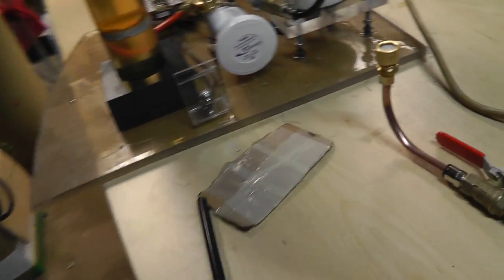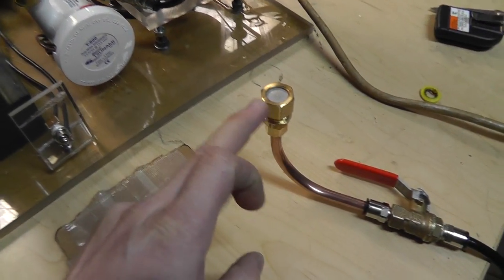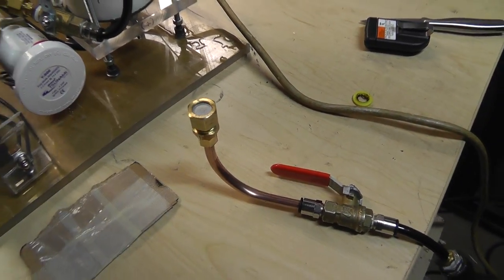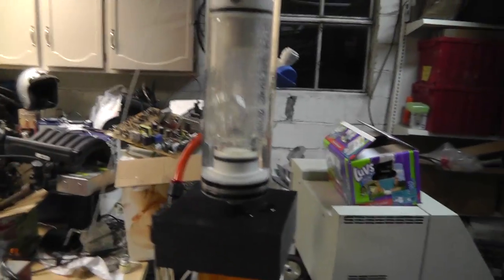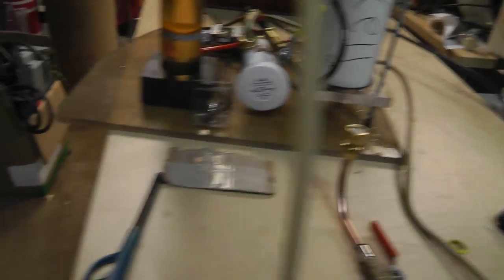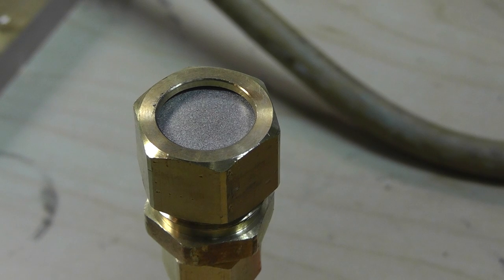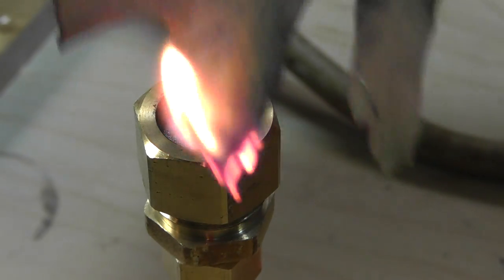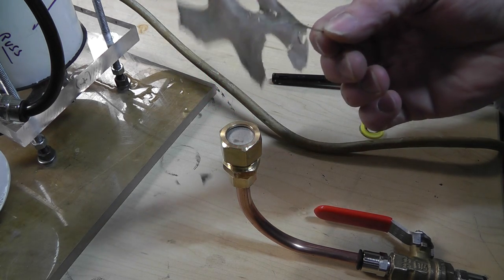P5 Invisible hydroxy flame, Stanly Meyers Quenching Disk , Happy New Year! 12-30-11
Happy New Year Every One!

.025" around 60 microns  and .0015 is about 30 microns

Stanly Meyers Quenching disk works like stated. Now we need to find ceramic ones and also start the real tests!

Thanks!
~Russ

Gries Petty Research
AlexPetty.com
Open-Source-Energy.org

Thanks to hansolosolo1 AKA Andrew we now have some stainless steal disks and they work as flash backs and for quenching disks!!!

I did my best to convince him to not pressurize his HHO! Lol